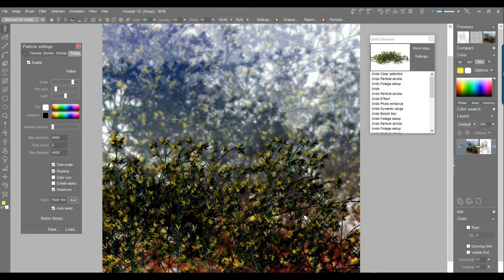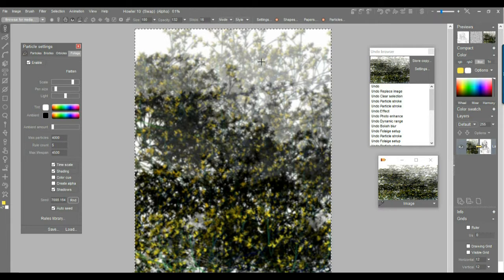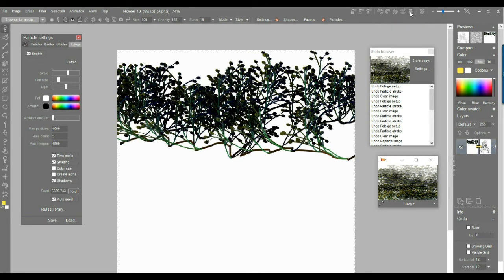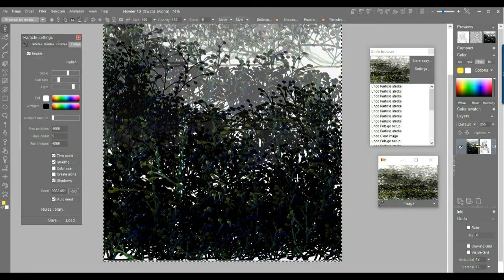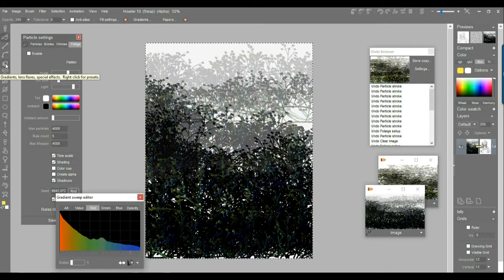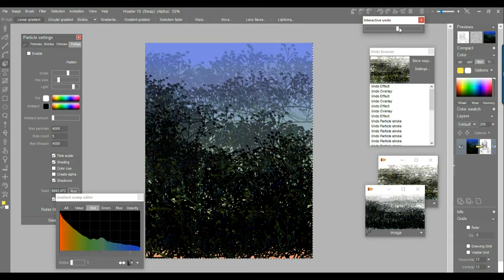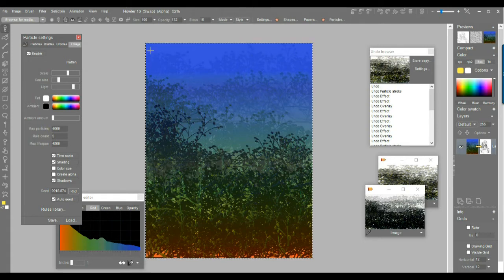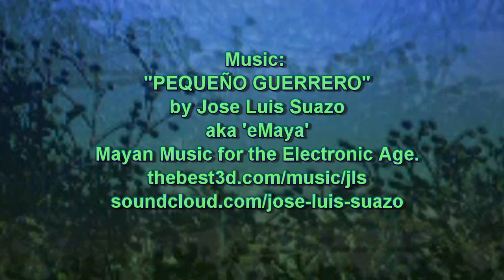Using Gradients for atmospheric perspective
Gradients can be used in many many ways. Here's a look at giving additional depth perception, or 3D perspective, by color coding red to blue - red is close nearby, blueish tint is far away into the horizon and atmospheric haze.